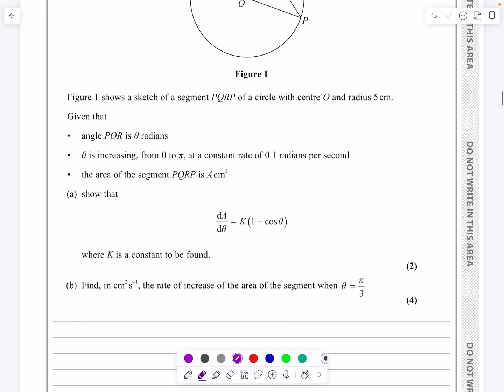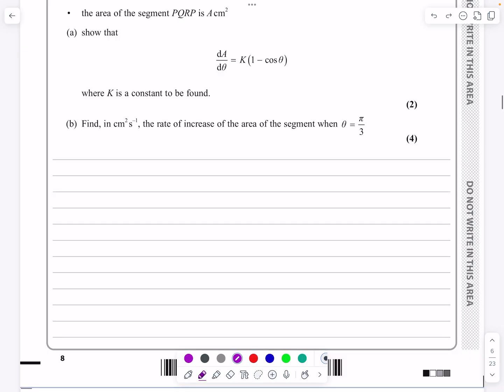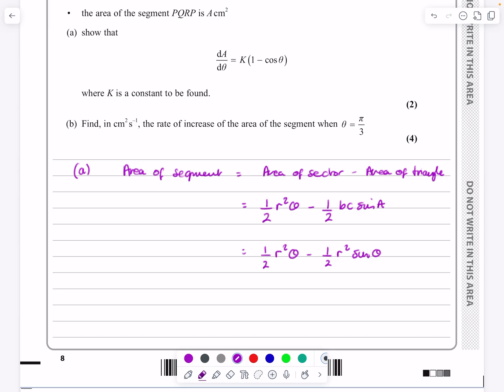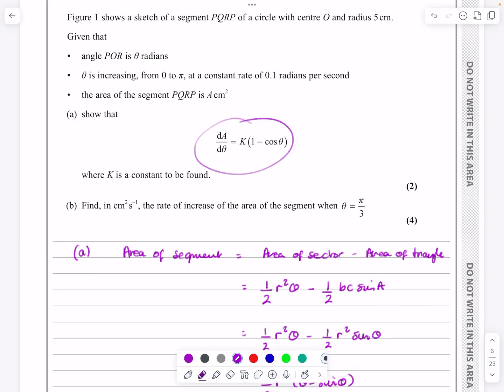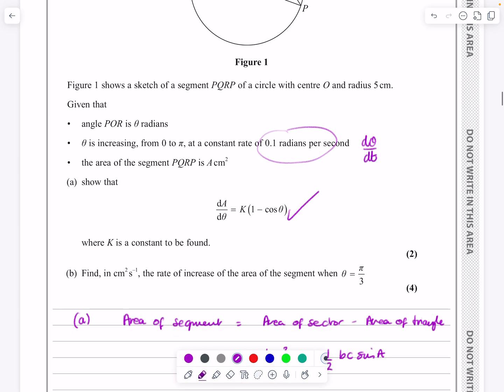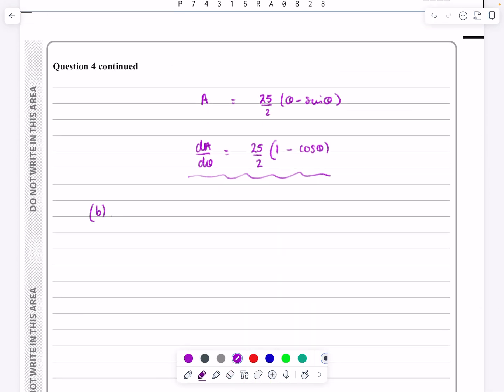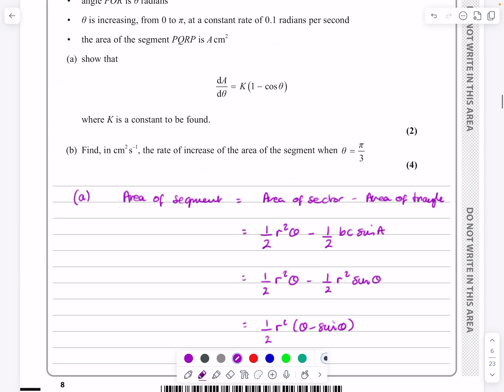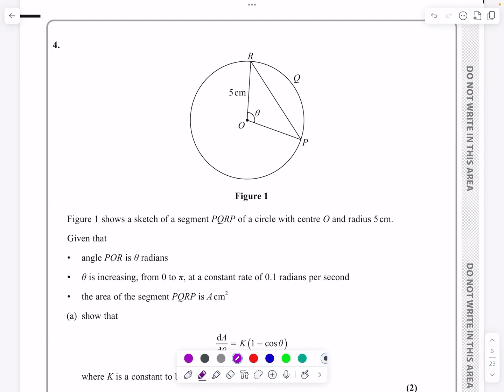IAL, Edexcel, June 2024, P4, Q4, Differentiation, Rates of Change, Pure, Nick Peters, WMA14/01